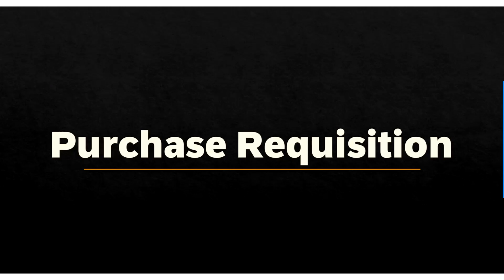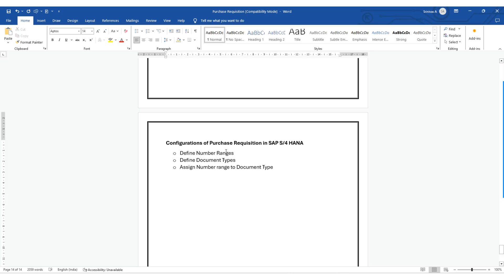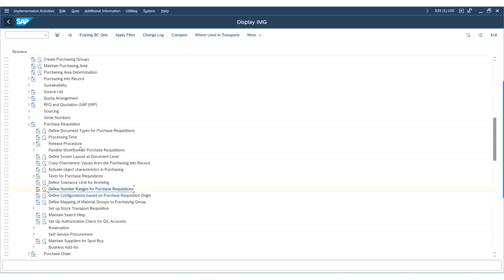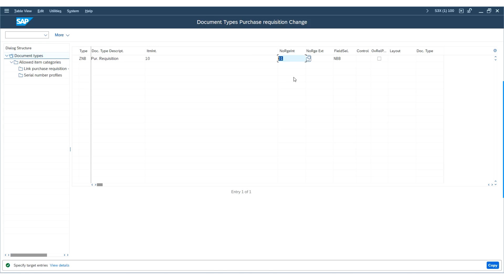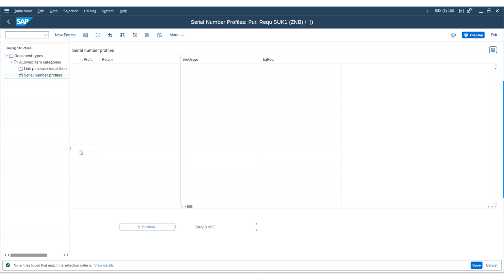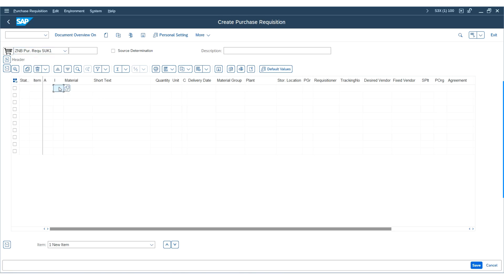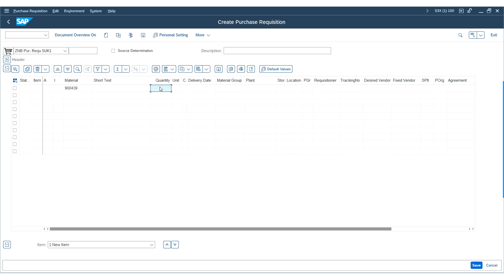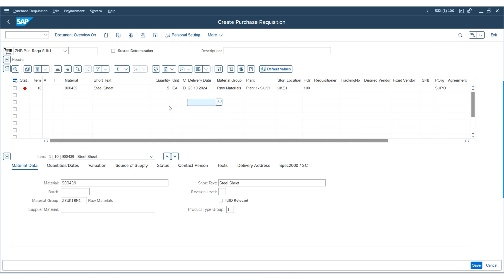Class 19: Purchase Requisition in SAP S/4HANA: A Complete Guide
Description: In this SAP S/4HANA tutorial, we dive deep into the Purchase Requisition (PR) process within the Materials Management (MM) module. Learn how to create, manage, and process purchase requisitions efficiently to streamline your procurement cycle.

📌 In This Video:

Introduction to Purchase Requisitions in SAP S/4HANA
What is a Purchase Requisition (PR)?
Purpose and importance of PR in the procurement process
Differences between manual and automatic PR creation
Step-by-Step Guide to Creating a PR:
Manual creation of PR in SAP S/4HANA
Key fields and data required: material, quantity, delivery date, plant
Different document types for PR (standard, subcontracting, services)
Approval Workflow for PR:
Setting up PR release strategy and approval process
Notifications and workflow integration in SAP Fiori
Converting PR into Purchase Order (PO):
Steps to convert PR to PO in SAP S/4HANA
Automating the PR to PO process
Real-Time Scenarios and Demonstrations:
Practical examples of creating and managing PRs
Best practices for optimizing the PR process in SAP S/4HANA

SAP S/4HANA end-users
Procurement and purchasing professionals
SAP consultants specializing in Materials Management (MM)
SAP implementation and configuration professionals
Anyone involved in managing purchase requisitions and procurement workflows

📝 About Us: Our channel is dedicated to providing in-depth tutorials and insights on SAP modules. Whether you're a beginner or an experienced professional, our content is designed to help you master SAP and enhance your career.